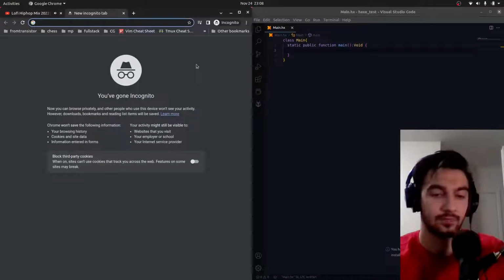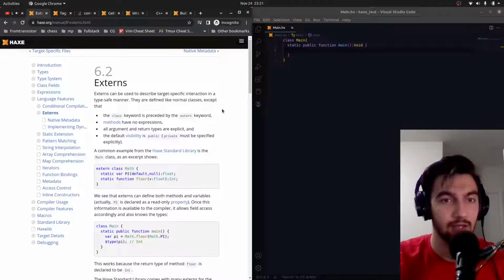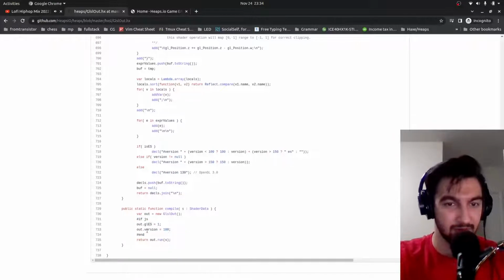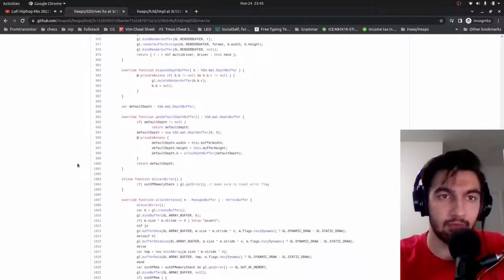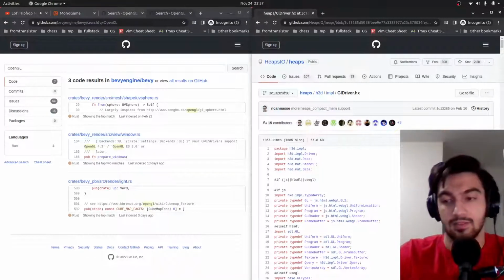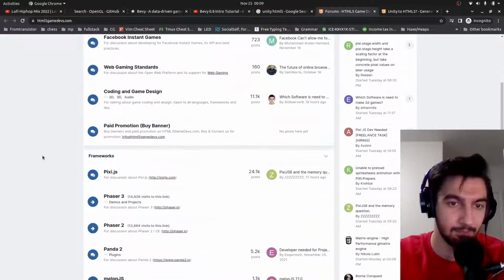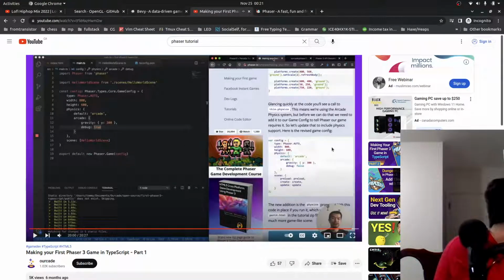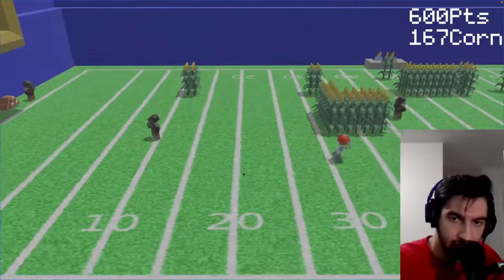Exploring Heaps io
Let's see what's possible with Heaps and schedule a regular live stream and tutorial series.